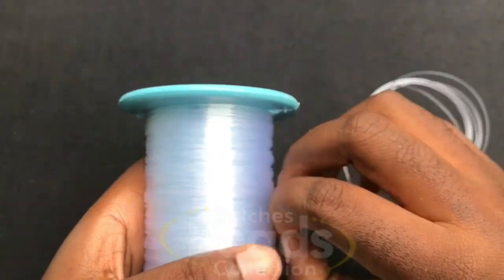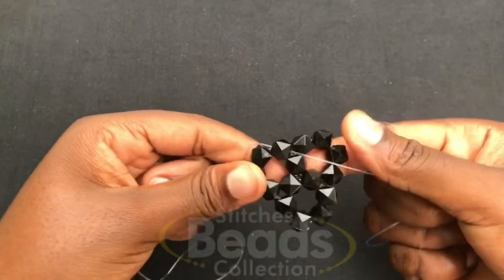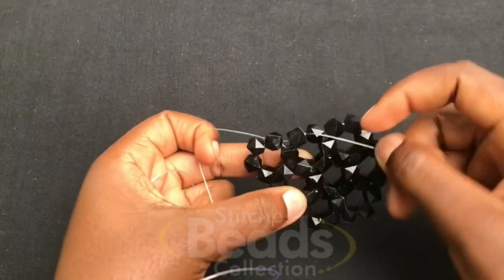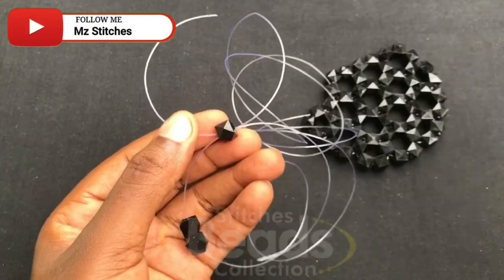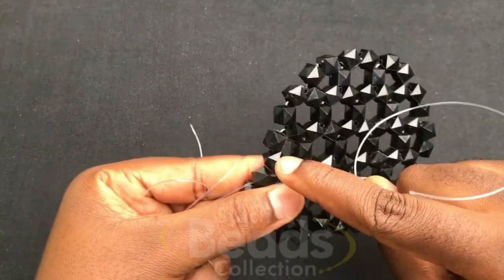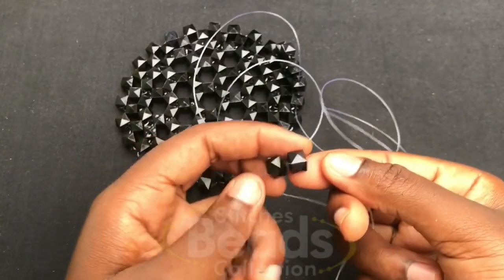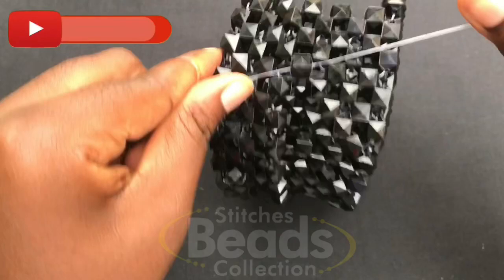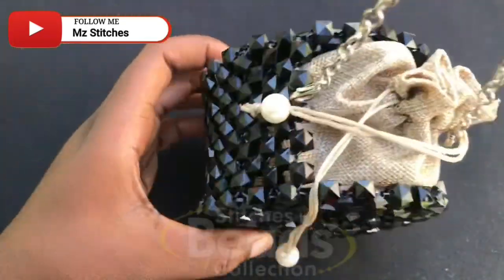How to make a Mini Round Shaped BEADED BAG//DIY TUTORIAL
🌸Hello lovely team,I hope you are enjoying this tutorial , SUBSCRIBE,LIKE and COMMENT what ever you want to know and I will gladly do that, thank you to all our  subscribers and to all who is watching our videos, make sure to subscribe if you haven’t and join my tutorial team...

⚡️Handmade step by step instructions:
Materials needed :
*Fishline - 0.70mm or 0.60mm
*Sugar beads - 1pack(10mm(Any color of your choice)
*Drawstring pouch  - 1
*Chain(for handle)
*Scissors

🔥🔥NOTE:All the materials listed above can be found in your Local Craft Shops or Markets or Dm me and I will get them for you.

WGCNDDNE